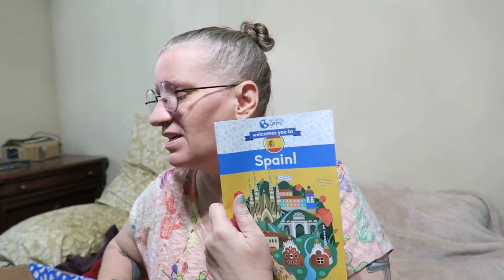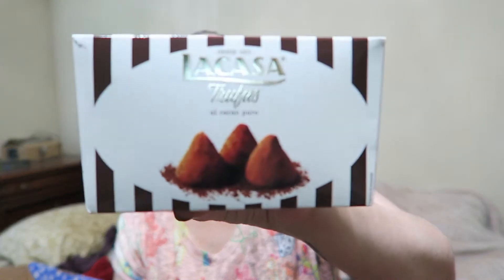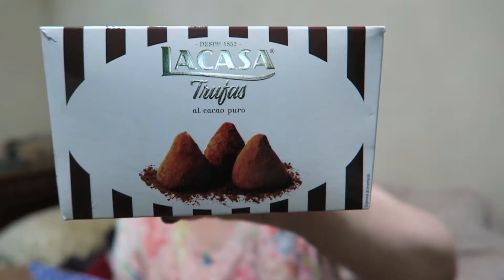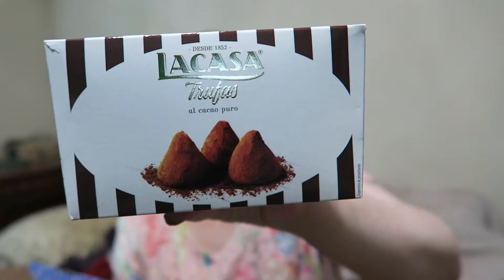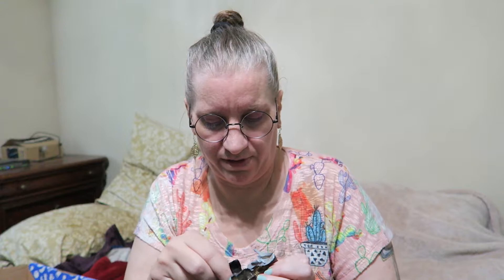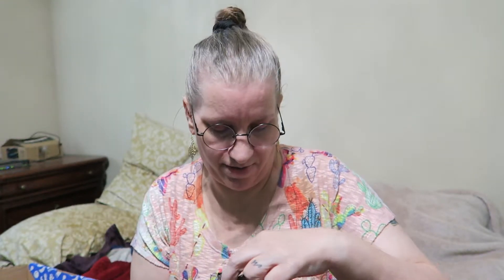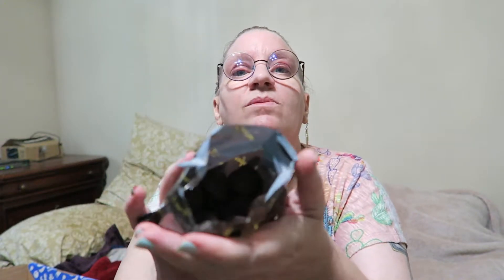Lacasa Trufas Taste Test and Review